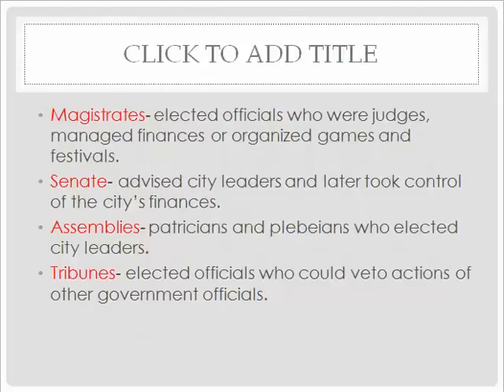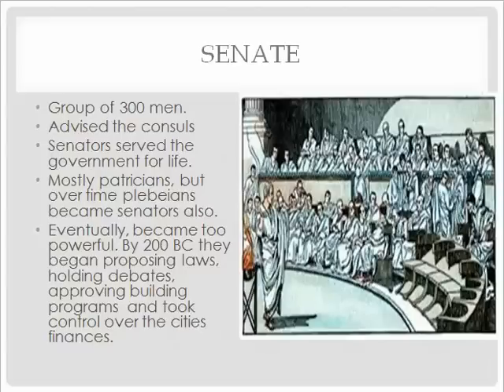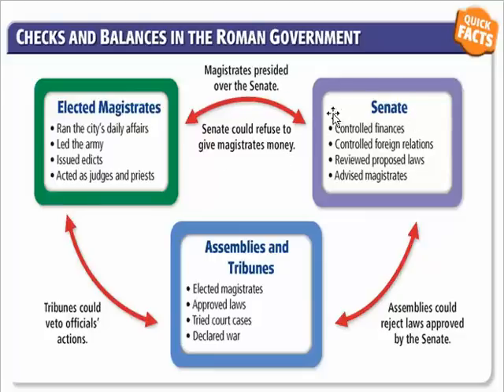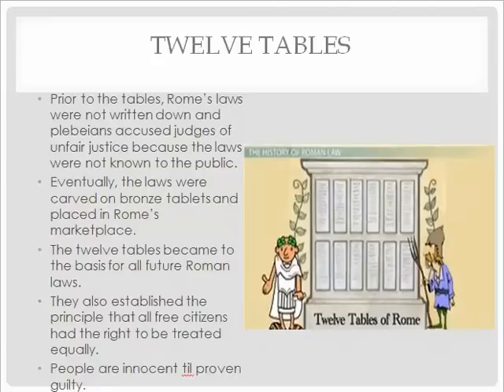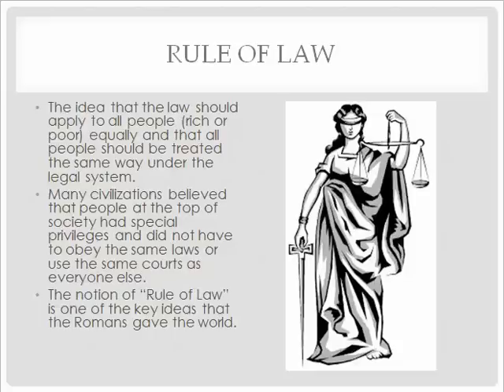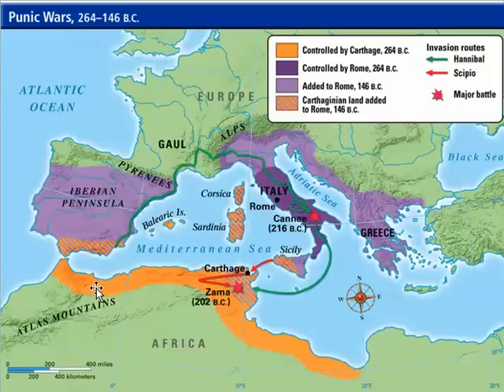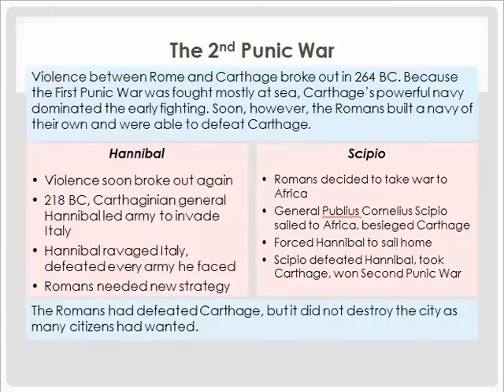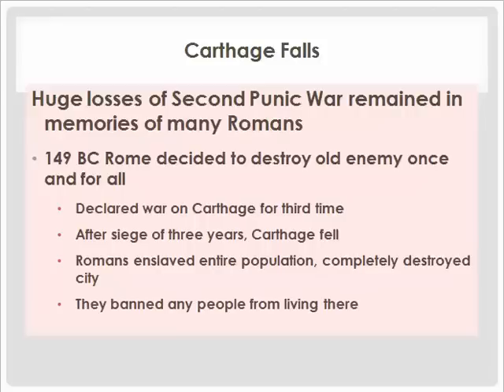Roman Government and the Punic Wars